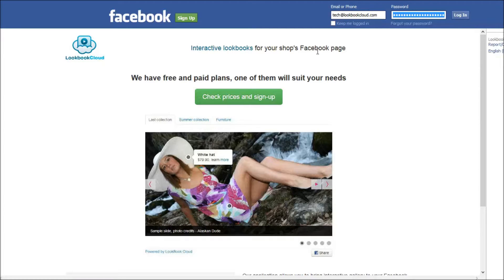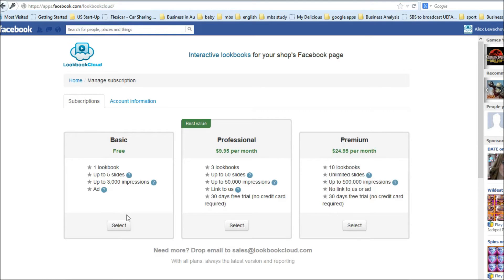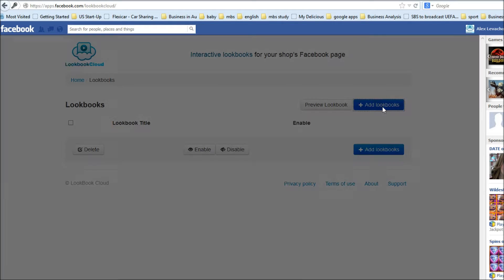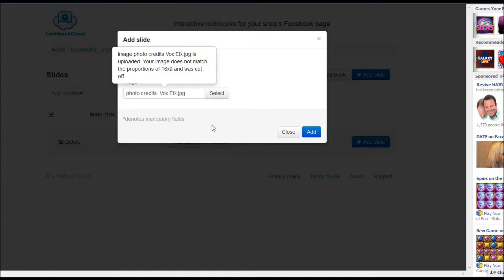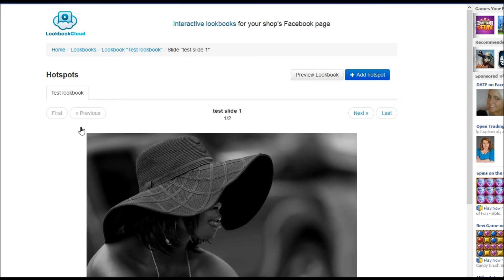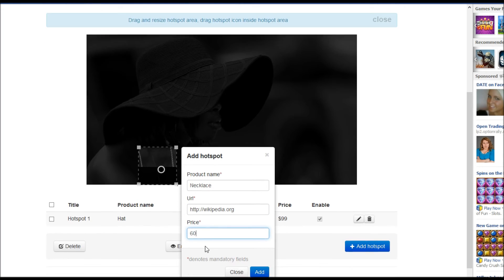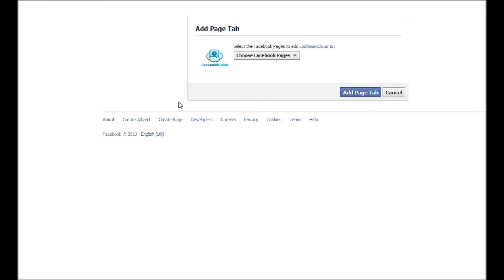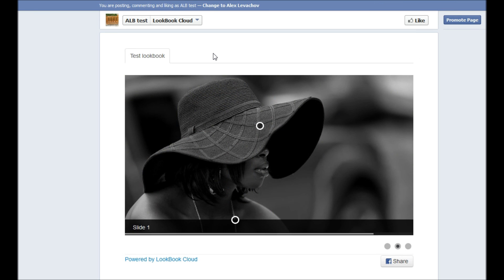Lookbook Cloud: how to create your fist lookbook - video tutorial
This screencast helps you to create your first lookbook for Lookbook Cloud Facebook application.

Lookbook Cloud allows online merchant to create interactive sliders, that can be placed to business Facebook page. Each slide (image) on the slider can have multiple hotspots (tags) linked with online stores.
For example it can be a photo of model in dress, shoes and with a handbag; each of the items can be tagged and linked with corresponding online store page.

If you prefer manuals to video - check Lookbook Cloud user guide on Slideshare